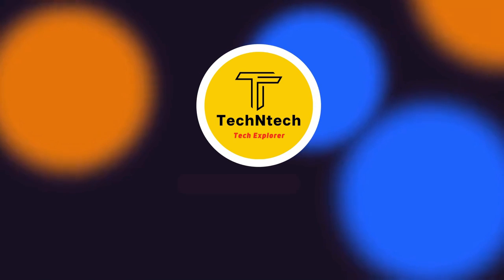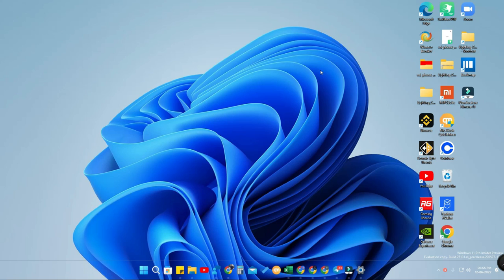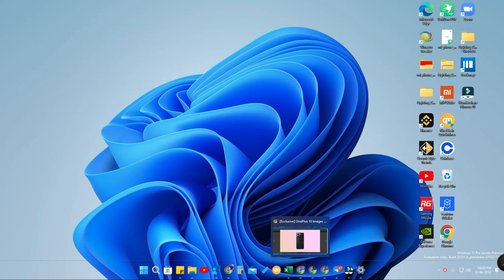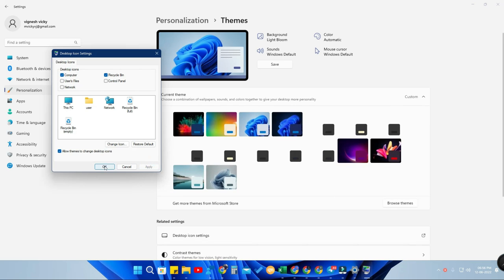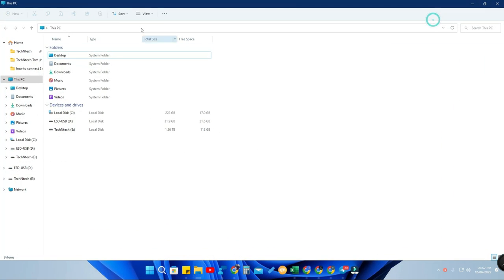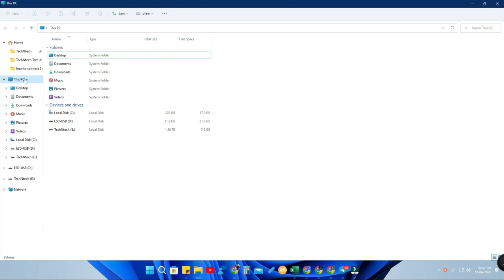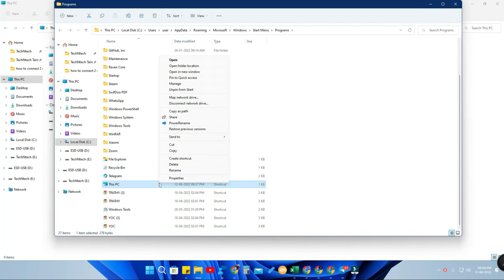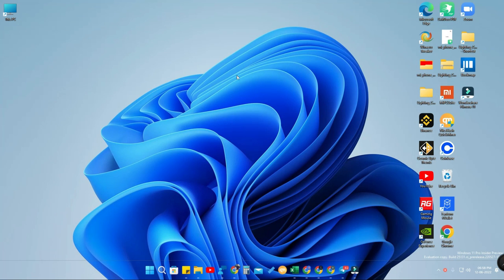How to add THIS PC on desktop in Windows 11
In this video, let me share a tutorial on How to add THIS PC on a desktop in Windows 11 & 10. If you're using Windows 11 PC or Laptop try this method, options to get the My Computer icon on your desktop.